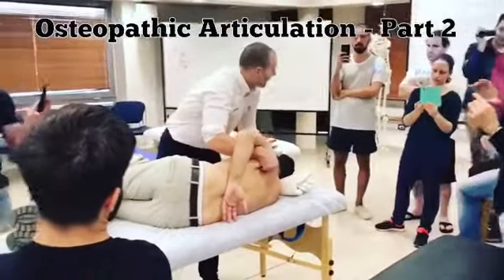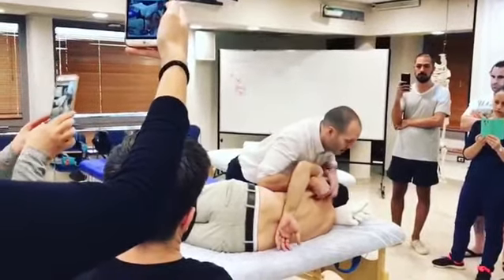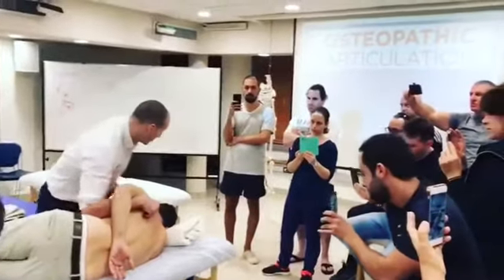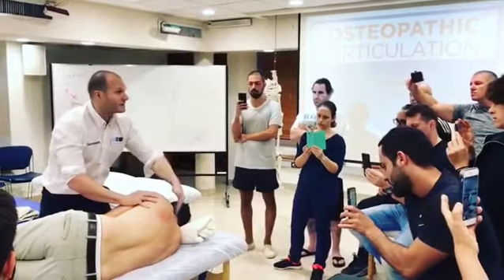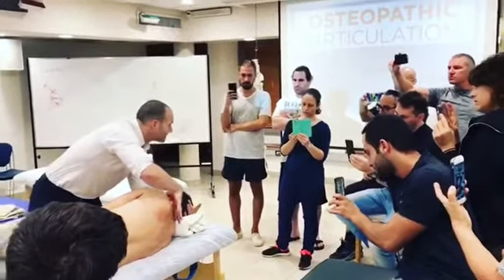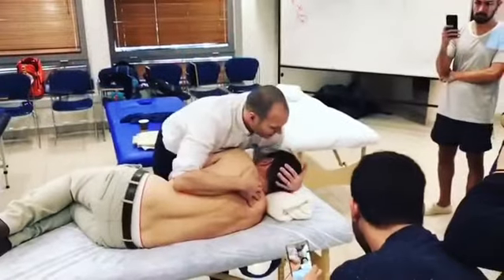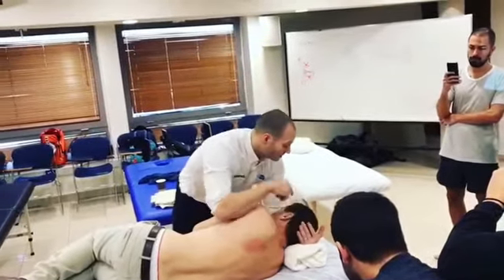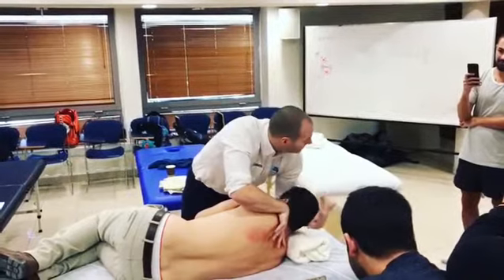Osteopathic Articulation Techniques for the shoulder - part 2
Osteopathic Articulation Techniques®️working into the shoulder and ribs, lovely additions to your treatment..

➡️ Reducing Pain
➡️Improving ROM
➡️Improved Recovery Times
➡️Improved Joint Fluid Dynamics